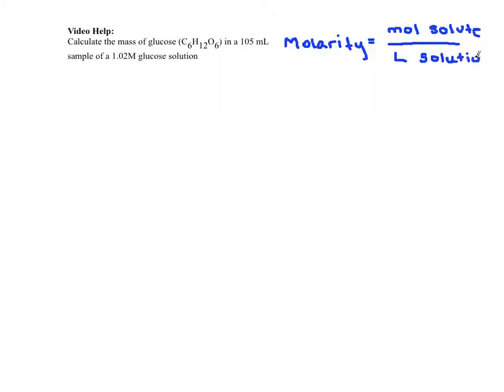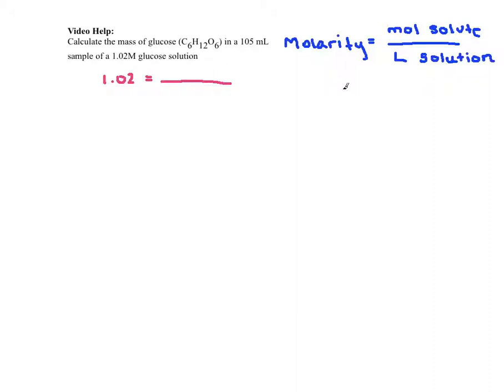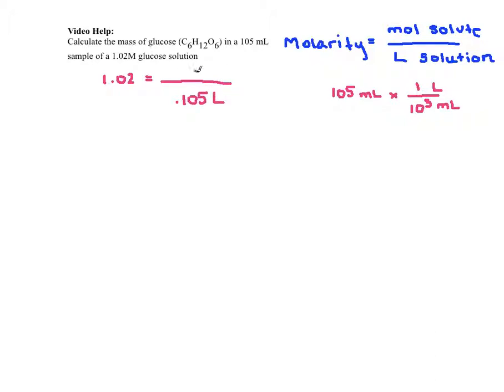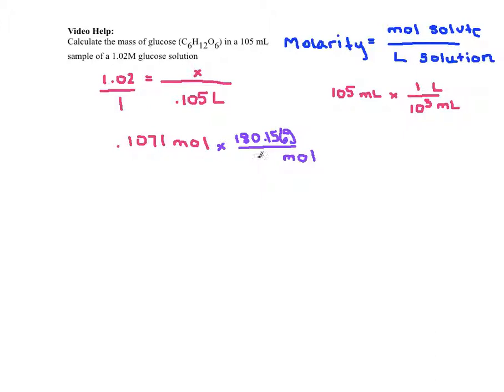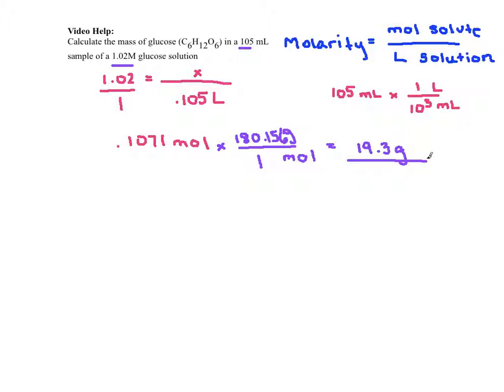Molarity Calculations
I show how to use molarity to determine the mass of solute needed.